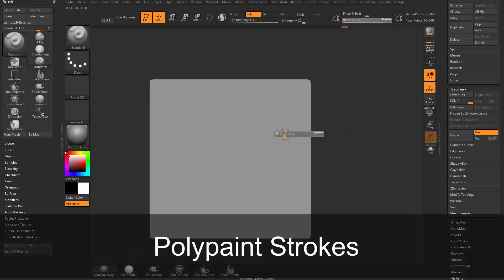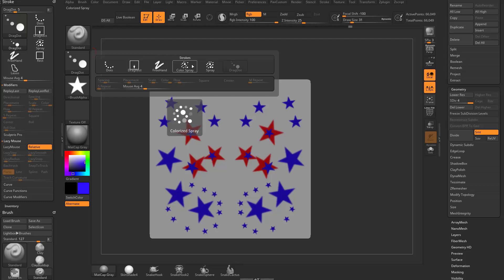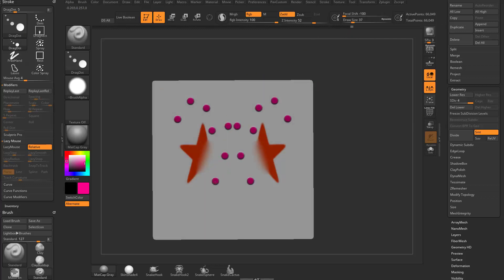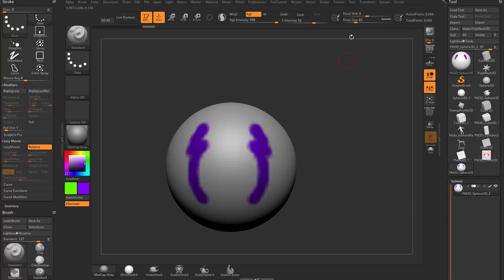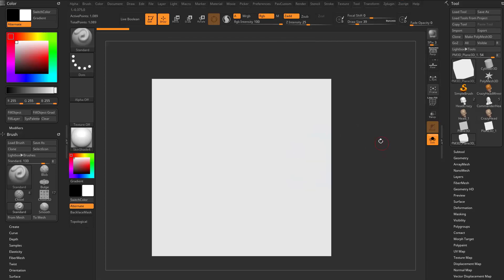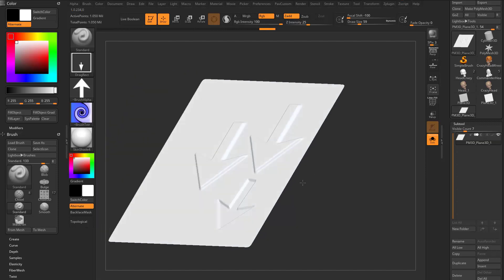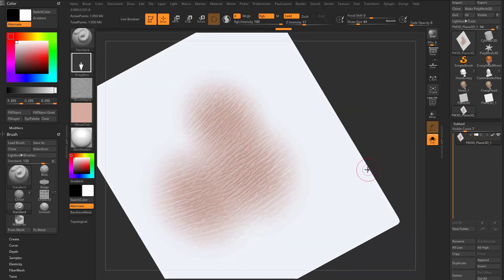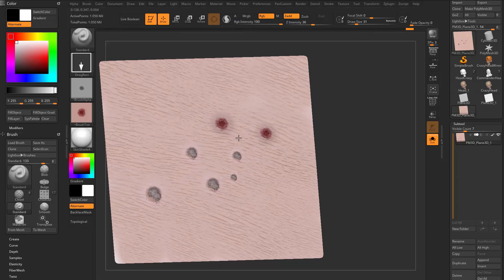043 ZBrush Polypaint Strokes